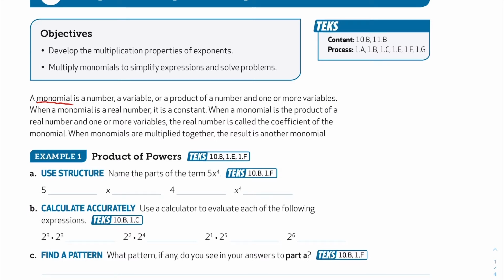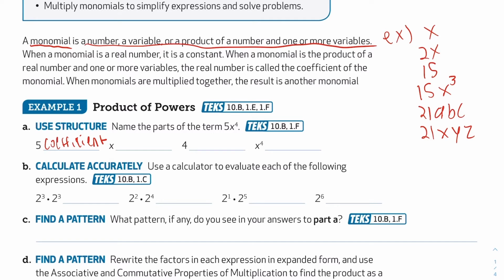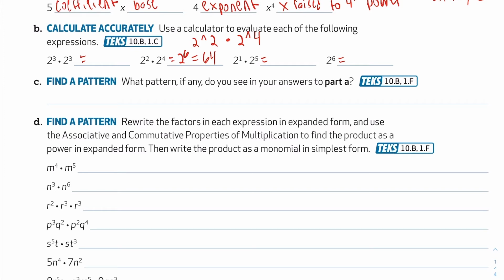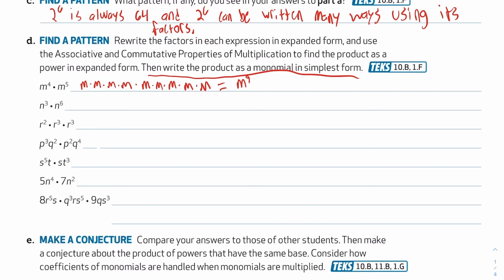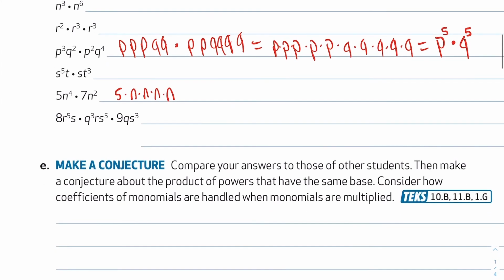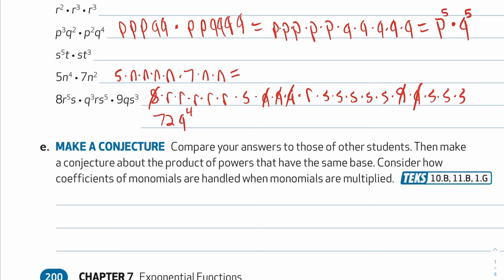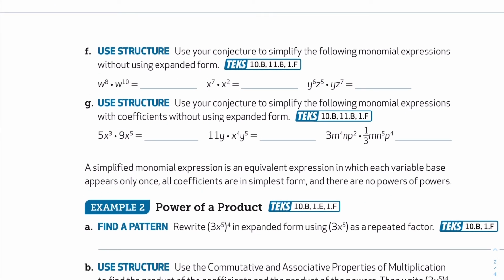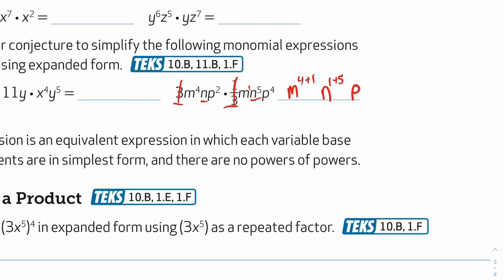Exponent Multiplication: Product of Powers